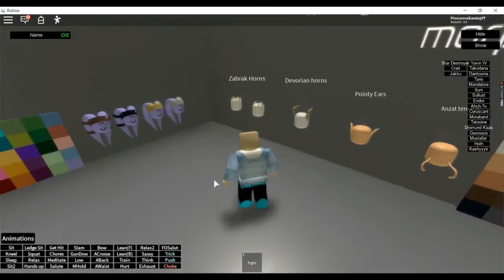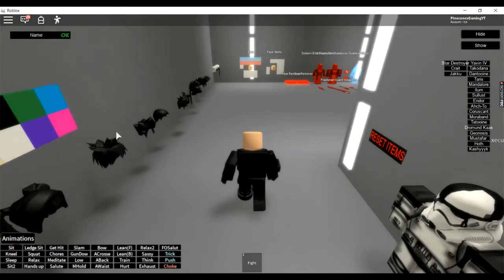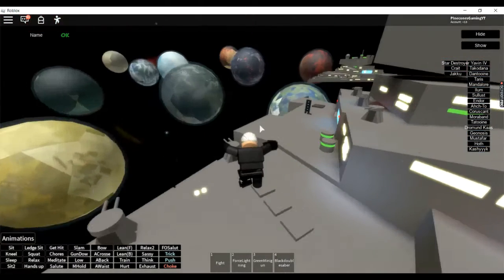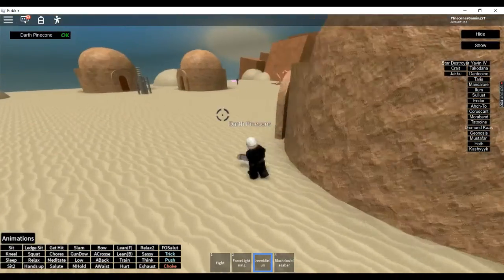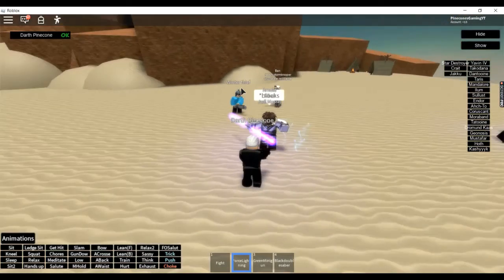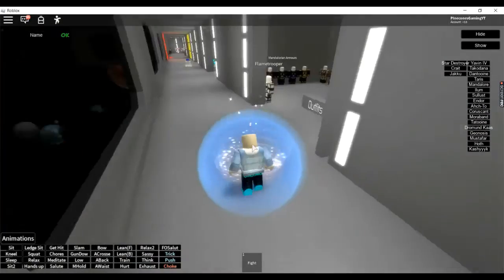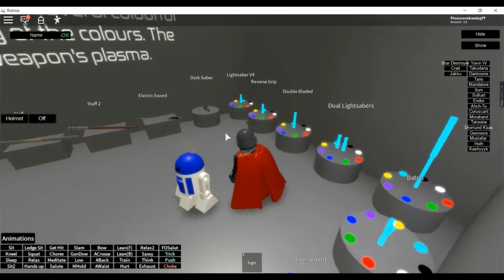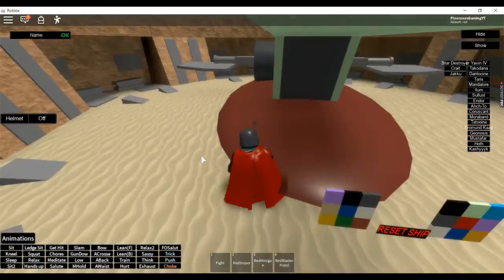May The Fourth Be With You (star wars game RP)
we play a Roleplay game about star wars because its star wars day!!